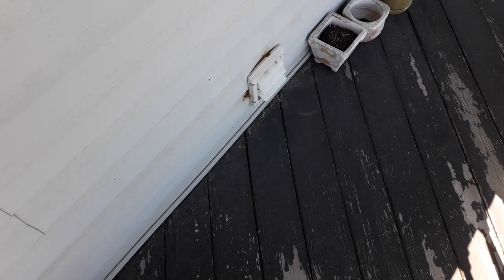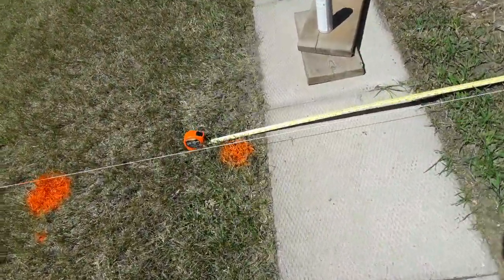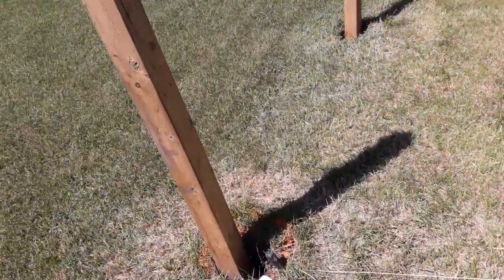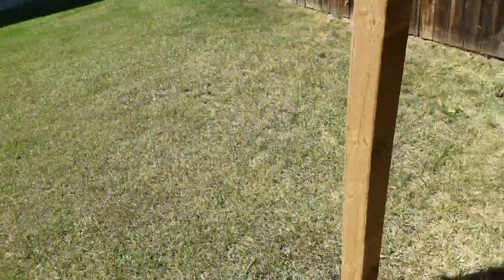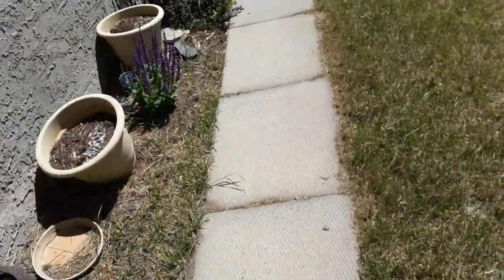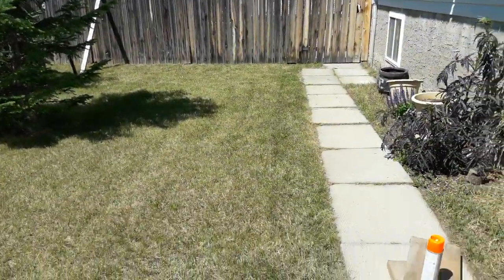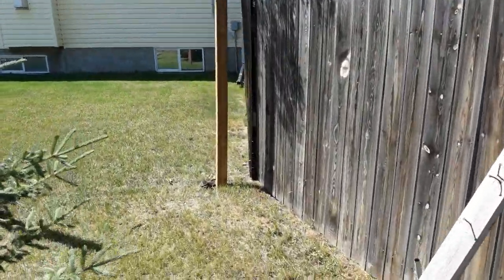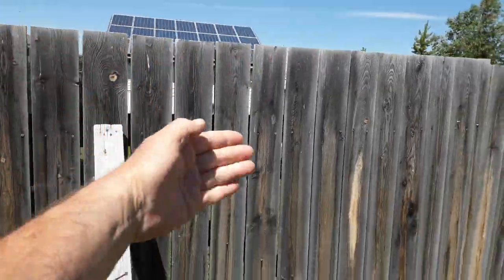The Facts Revealed A New Fence Is Forming At The On Grid Project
What should I do to keep the dogs from going under my deck. I don't want to close it in tight and I don't like lattice. I'm thinking dark green colored chain link stapled to the post's.